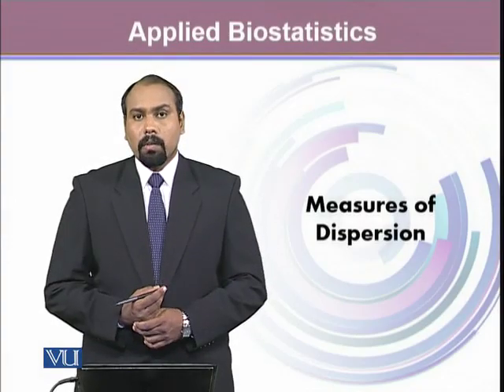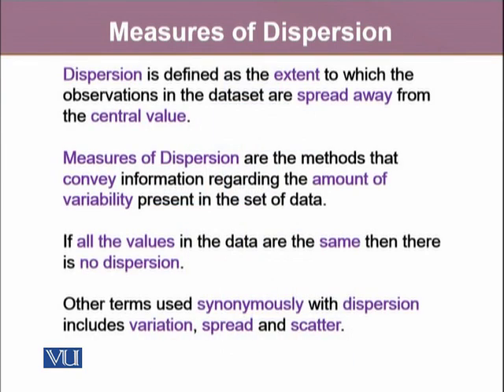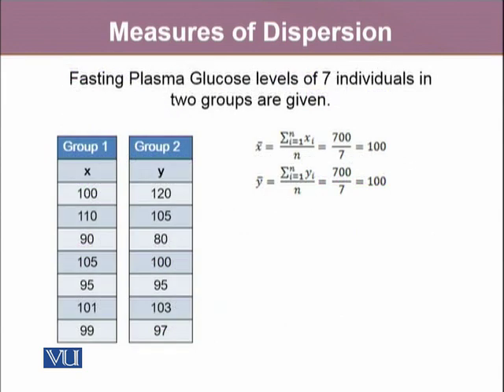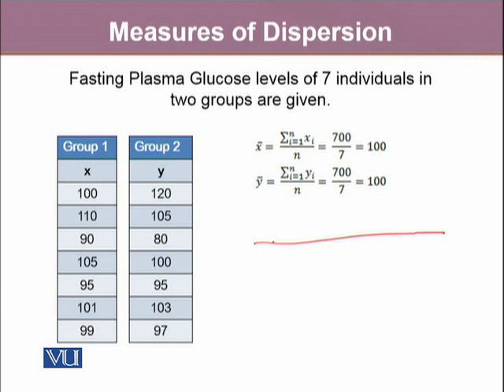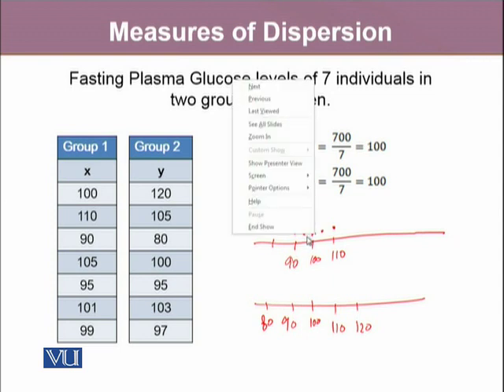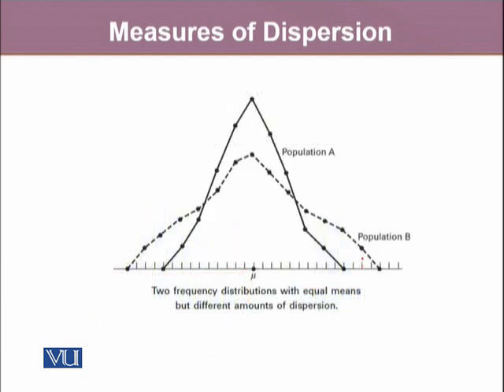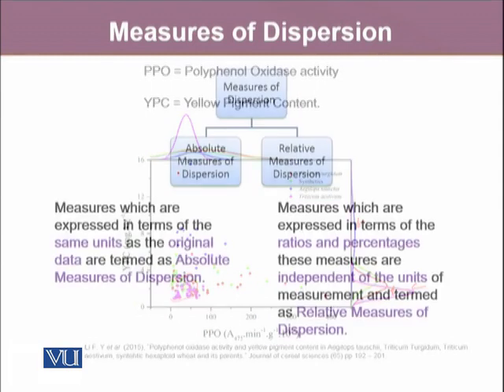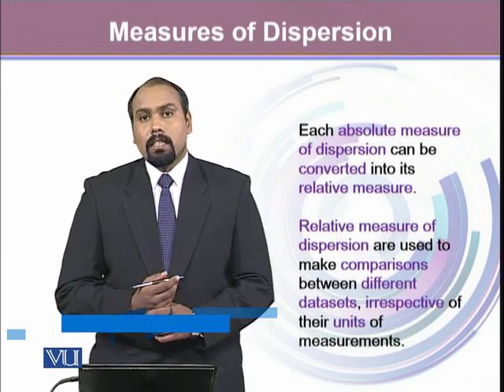Measures of Dispersion | Applied Biostatistics | BIO733_Topic025